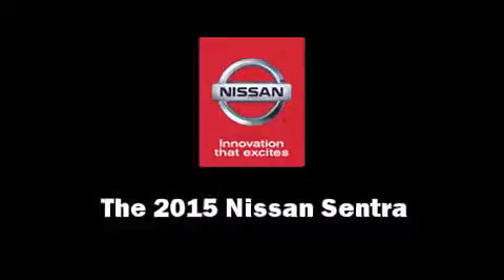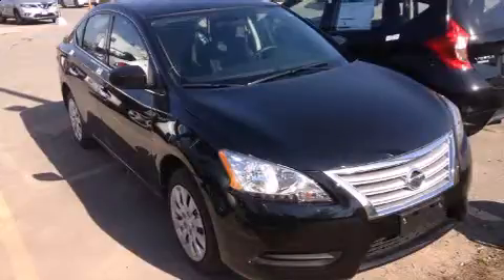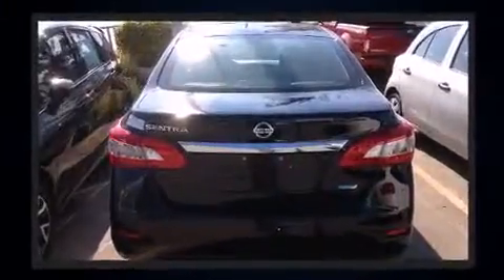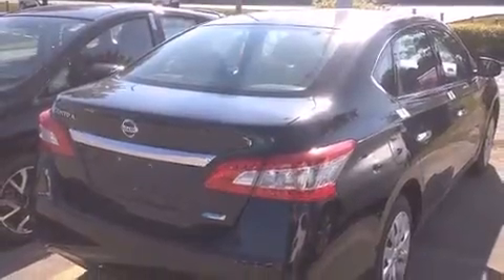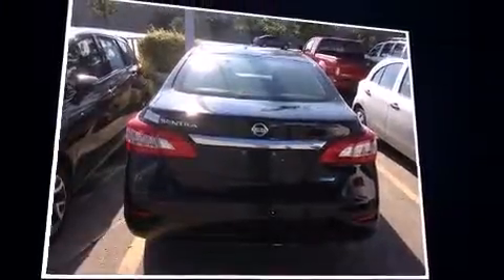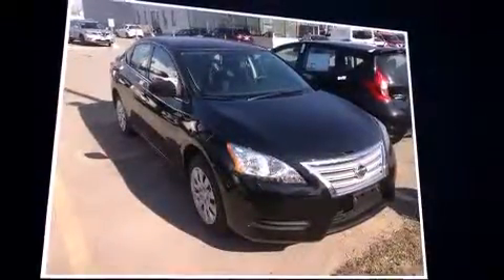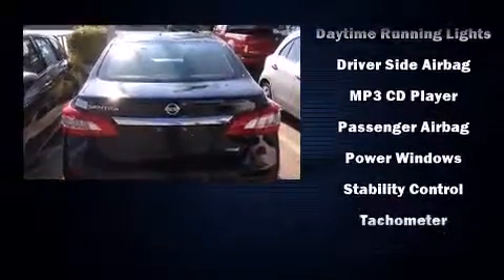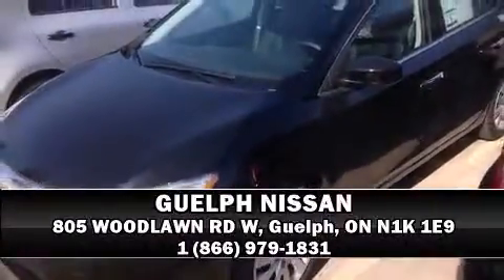2015 Nissan Sentra 1.8 S in Guelph, ON N1K 1E9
GUELPH NISSAN
805 WOODLAWN RD W

The 2015 Nissan Sentra. This 4 door, 5 passenger sedan stands out among competitors in its class! It features a front-wheel-drive platform, an automatic transmission, and a 1.8 liter 4 cylinder engine. Nissan prioritized comfort and style by including: a tachometer, a trip computer, an outside temperature display, heated door mirrors, power windows, an overhead console, and cruise control. You and your passengers will enjoy the stereo system, which includes a CD player with MP3 capability, steering wheel mounted audio controls, and 4 speakers, providing excellent sound throughout the cabin. Nissan ensures the safety and security of its passengers with equipment such as: dual front impact airbags with occupant sensing airbag, head curtain airbags, traction control, brake assist, a security system, and ABS brakes. For added security, dynamic Stability Control supplements the drivetrain. We have the vehicle you've been searching for at a price you can afford. Stop by our dealership or give us a call for more information.